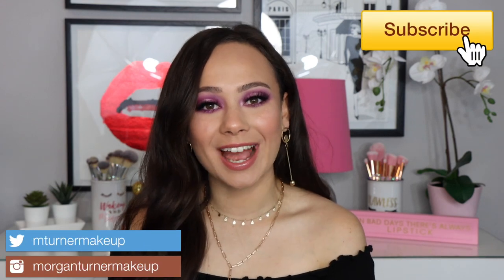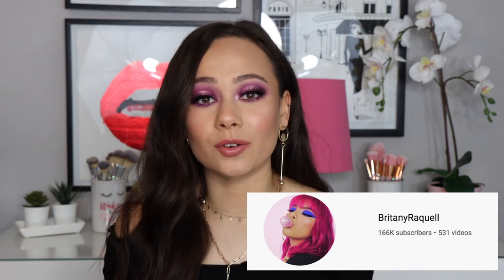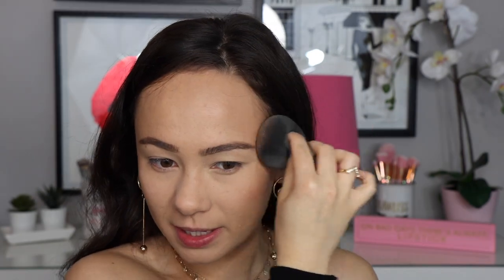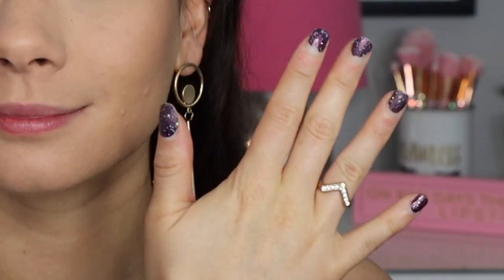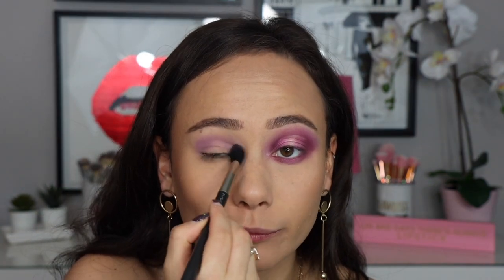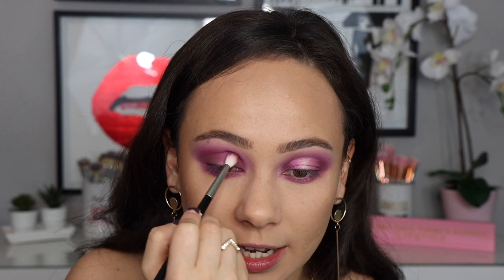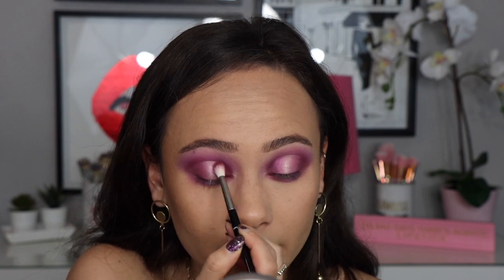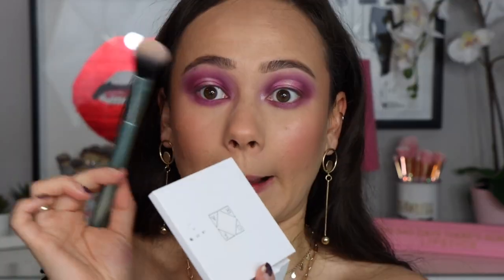TRYING THE HOTTEST NEW MAKEUP | HIT OR MISS?!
Hi guys! SO excited to be playing with makeup that has gotten some hype recently! My favorite videos to film are the ones where I just get to sit and PLAY!! So very excited to be collaborating with my girl @BritanyRaquell in this video today.

Products Used:
Tatcha The Liquid Silk Canvas
Bite Beauty Changemaker Supercharged Foundation
ELF Hydrating Camo Concealer
ELF Camo Concealer
Pat McGrath Blurring Setting Powder
Fenty Cream Bronzer (Butta Biscuit)
NARS Paradise Found Bronzer
Fenty Cream Blush (Petal Poppin)
Ofra x @Samantha March Samantha March Start Inspired Highlighter
ABH Norvina Vol 4
Benefit Bad Gal Lash
Wayne Goss @Wayne Goss Natural Berry Lipliner
Wayne Goss Lilly Lipstick
Wayne Goss Antique Rose Lip Gloss